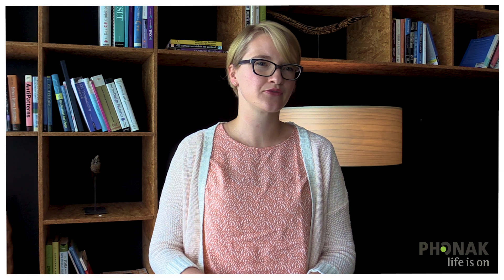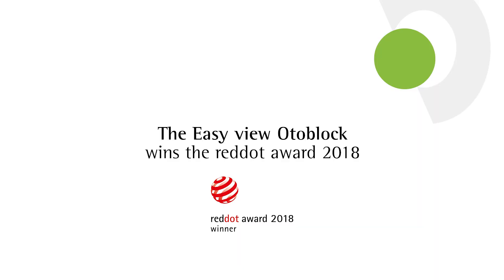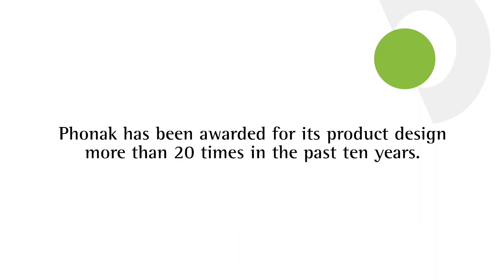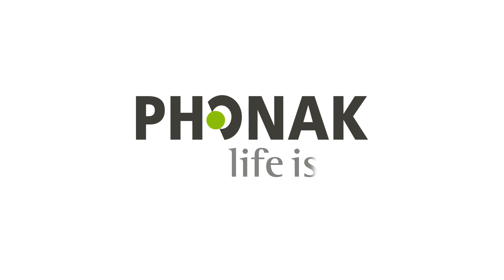Phonak EasyView Otoblock 2018 Red Dot Award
The Phonak EasyView Otoblock gives hearing care professionals the ability to take deeper ear impressions by allowing full visualization of the ear drum. Made from the seal of a Phonak Lyric™, the EasyView Otoblock attaches to existing otoscopes and speculas to provide better vision and light during otoblock placement. It’s compatible with standard impression-making materials and stays on the impression during the scanning process. This can result in an average of 6mm more canal length information, helping Phonak 3D modelers design the smallest, most discreet custom hearing aid possible.

The EasyView Otoblock wins the Red Dot award in 2018.
The Red Dot Award is one of the world's largest design competitions.